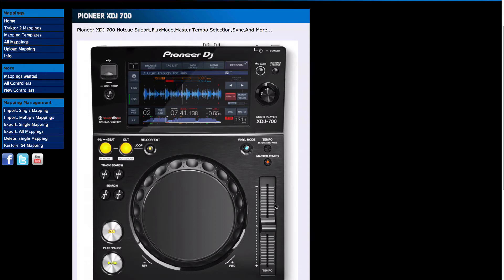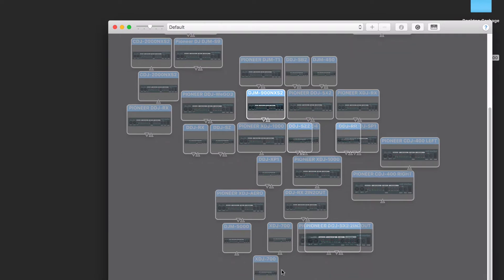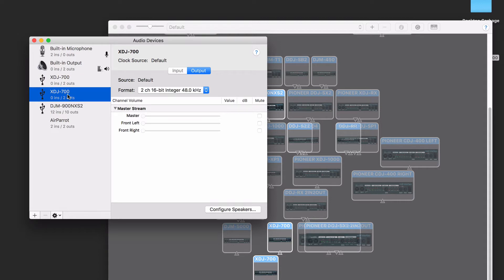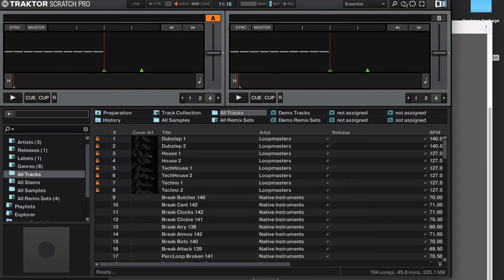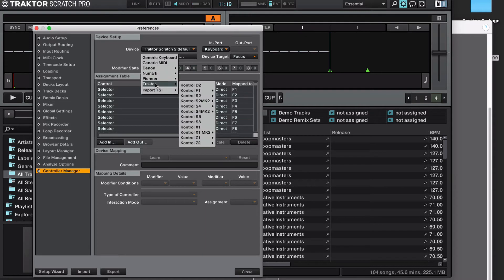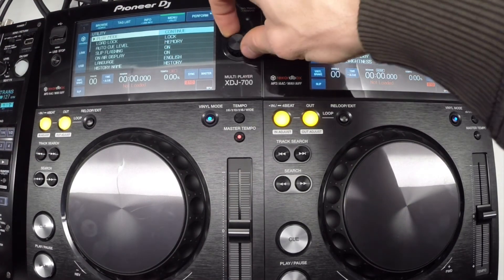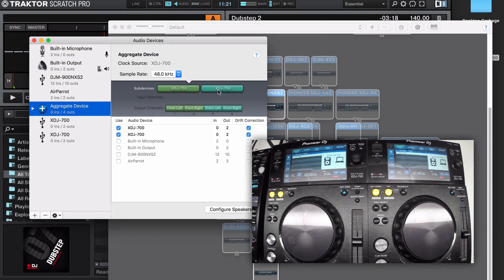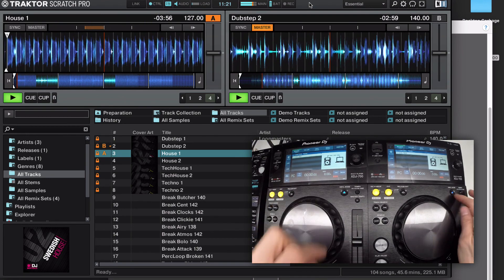XDJ-700s + Traktor (Mac)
A guide to configuring XDJ-700s for use as MIDI and audio devices with Traktor on a Mac.